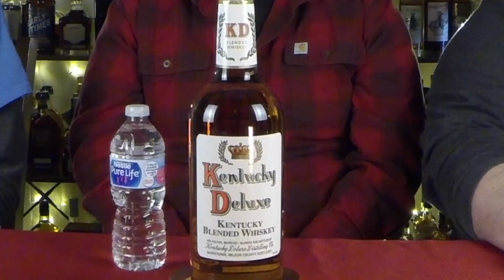Going off the rails with Kentucky Deluxe!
This week our friend Brandon stops by to drink a whiskey he and Dan have been seeking out for years since seeing it featured in an early YouTube video. It's Kentucky Deluxe, a bottom shelf whiskey that provides top shelf entertainment.